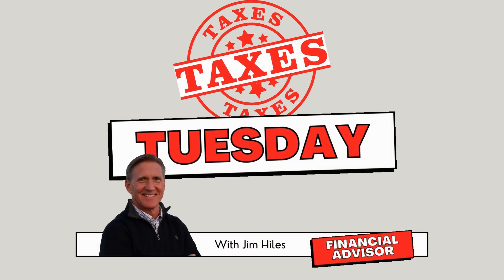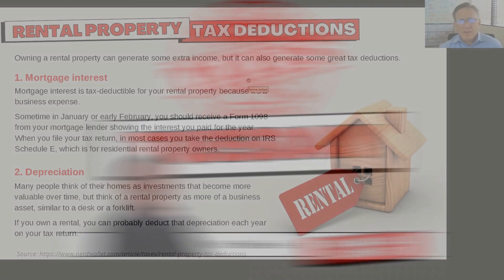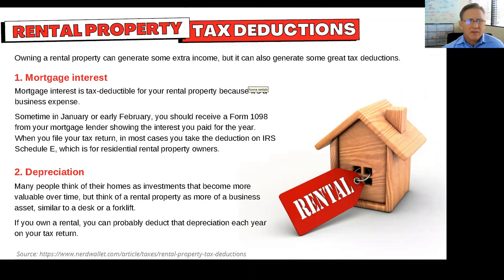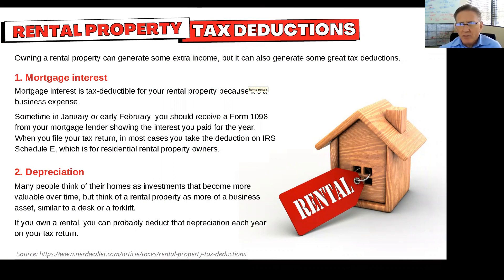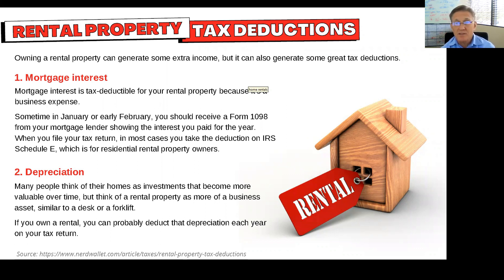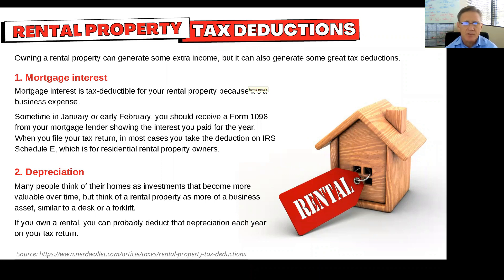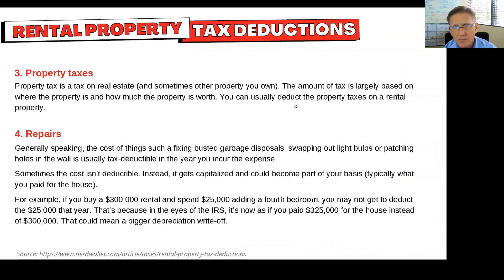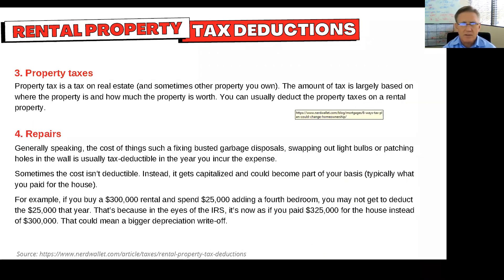Rental Property Tax Deductions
Owning a rental property can generate some extra income, but it can also generate some great tax deductions. Watch the video with Jim Hiles to learn more.